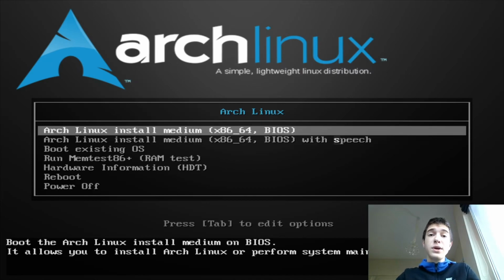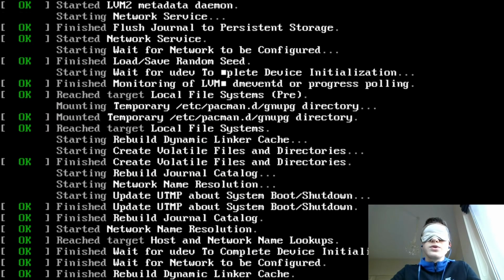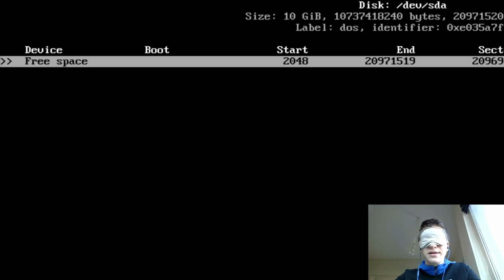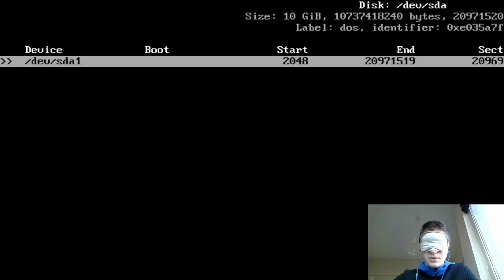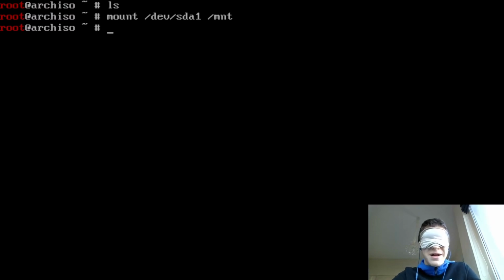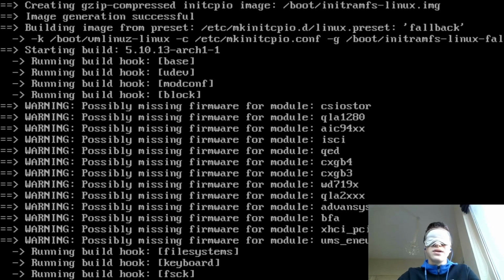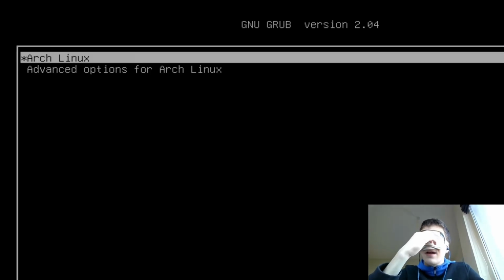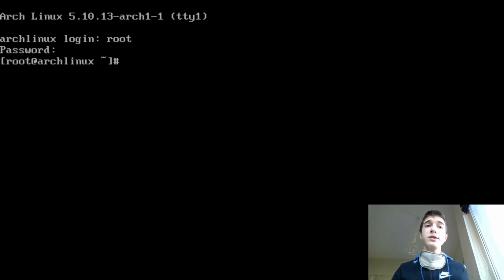Installing Arch Linux: Blindfolded!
In today's video, Denshi takes a stab at installing Arch Linux with the newly added accessibility features for the visually impaired.